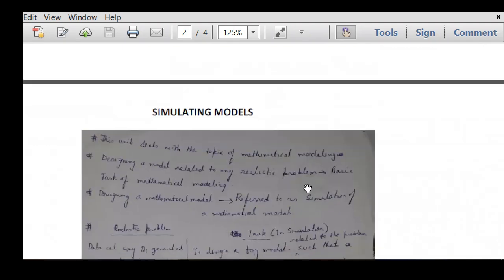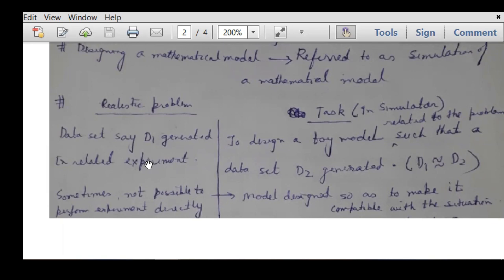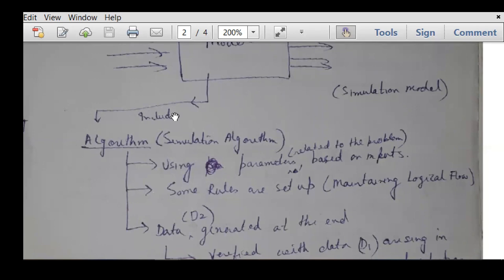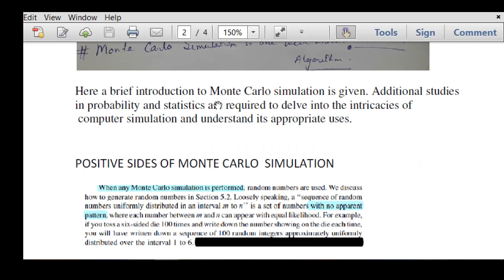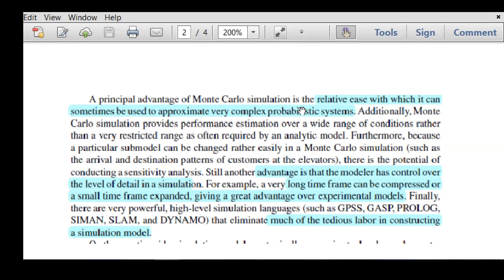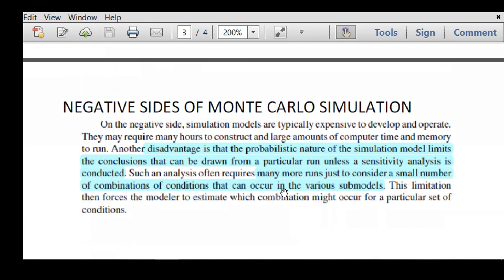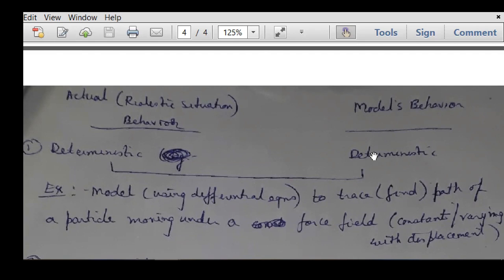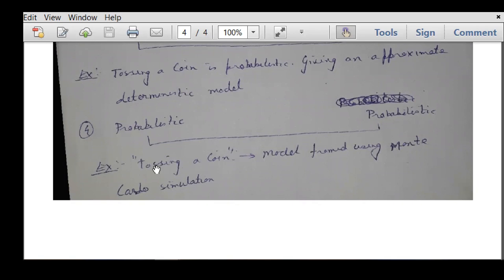Introduction Monte Carlo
Few introductory remarks on Monte-Carlo method of random numbers generation